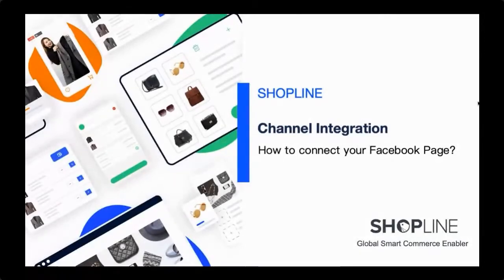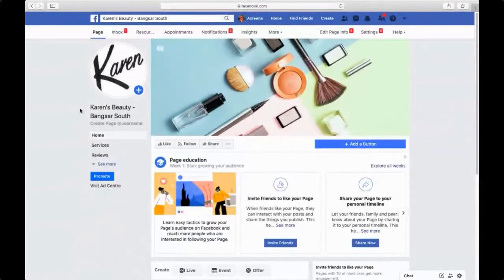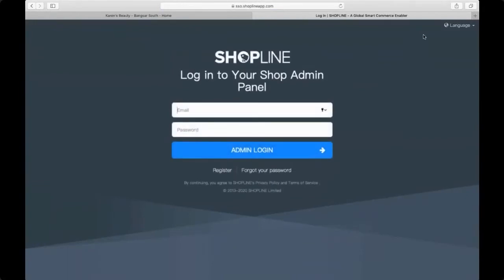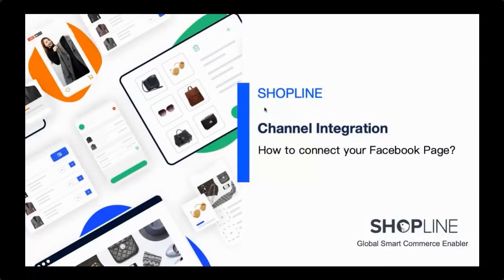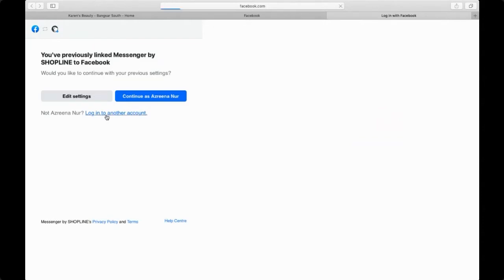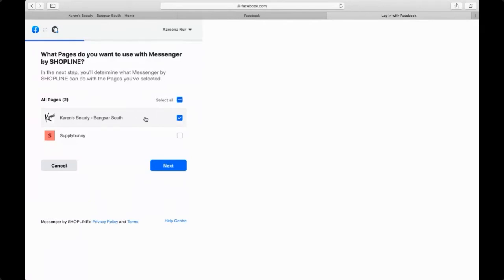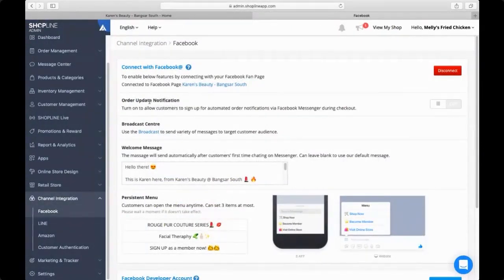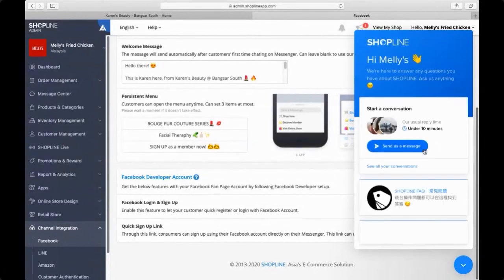Tutorial 3 English - [SHOPLINE Website] Integrate Facebook Page to SHOPLINE admin (English)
When you integrate your Facebook Page, you can
1. use SHOPLINE to collect payment and manage orders during your Facebook Live
2. have Facebook Messenger chat on your website